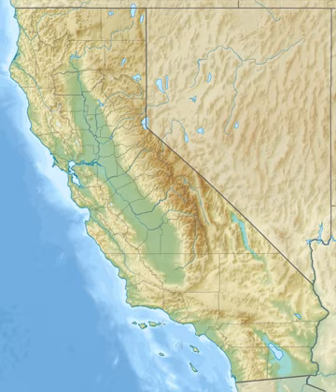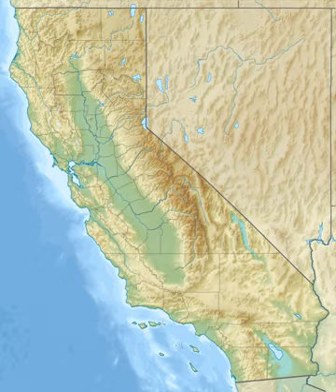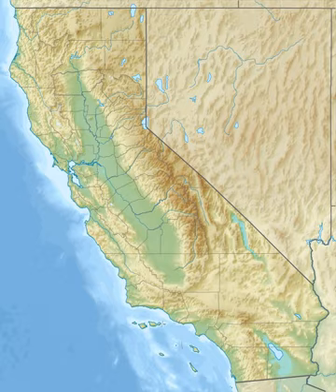1948 Desert Hot Springs earthquake | Wikipedia audio article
00:00:50 1 Preface
00:01:48 2 Tectonic setting
00:03:08 3 Earthquake
00:04:23 3.1 Intensity
00:05:28 3.2 Damage
00:06:21 3.3 Aftershocks
00:07:13 4 See also

- Socrates

SUMMARY
The 1948 Desert Hot Springs earthquake occurred on December 4 at 3:43 p.m. Pacific Standard Time with a moment magnitude of 6.4 and a maximum Mercalli intensity of VII (Very strong). The shock was felt from the central coast of California in the north, and to Baja California in the south, and came at a time when earthquake research in southern California was being resumed following the Second World War. It was one of two events in the 20th century that have occurred near a complex region of the southern San Andreas Fault System where it traverses the San Gorgonio Pass and the northern Coachella Valley. Damage was not severe, but some serious injuries occurred, and aftershocks continued until 1957.